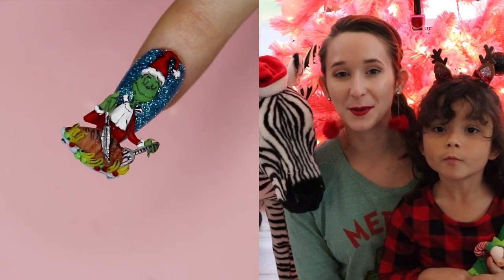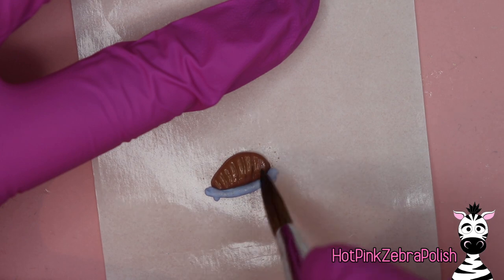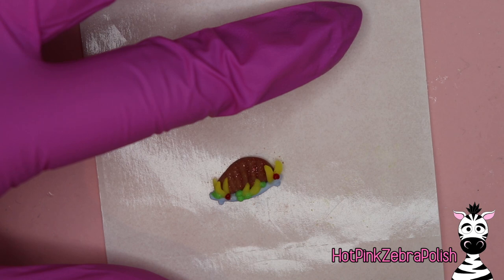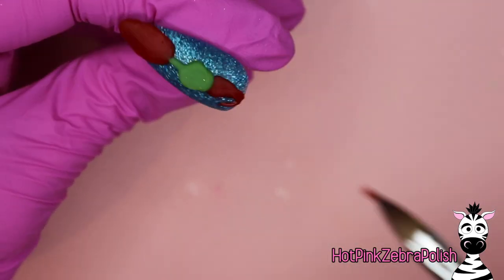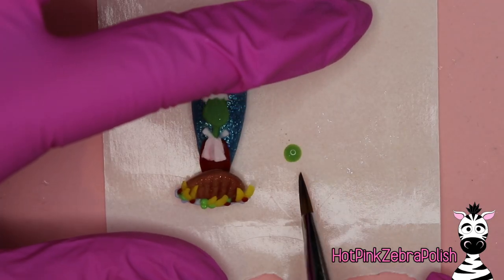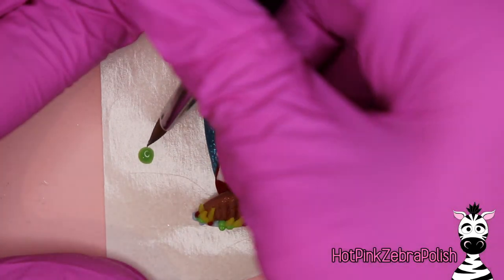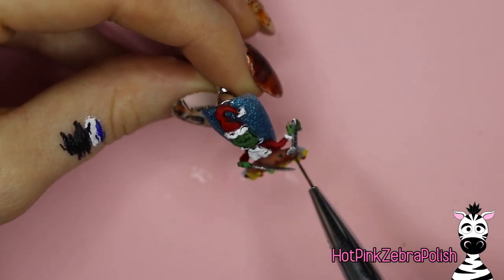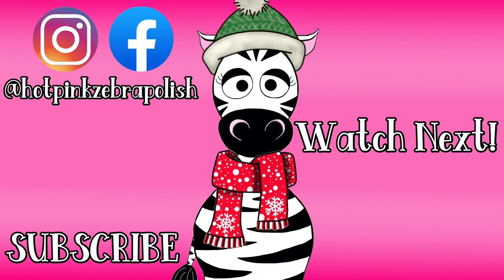GRINCH Carving a Roast Beast Acrylic Nail Art Tutorial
PAST GRINCH TUTORIALS

Double Dip Colors Used In This Video ~